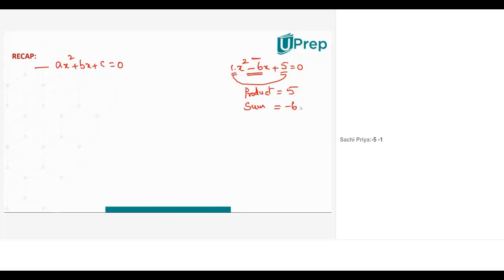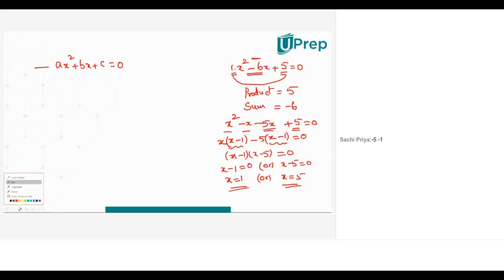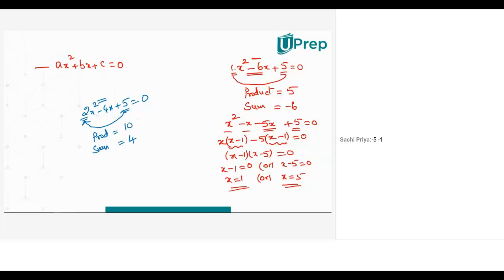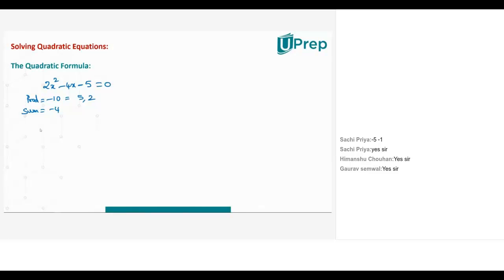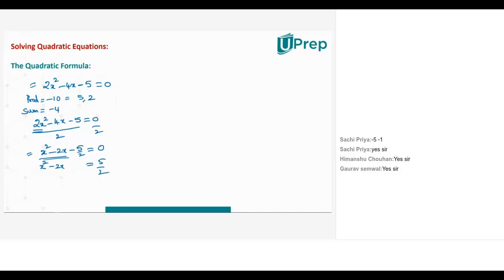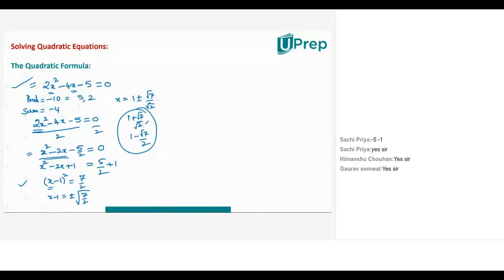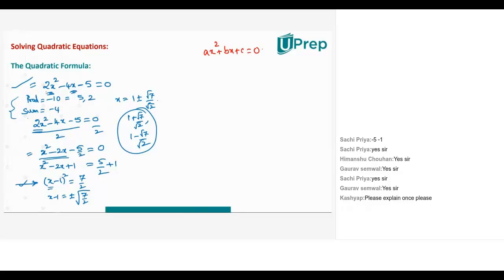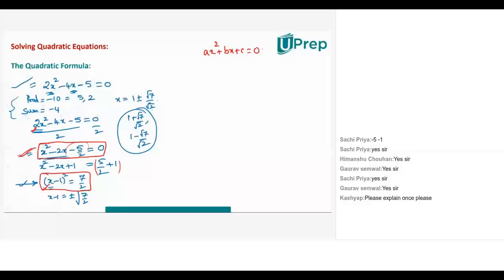Solving Quadratic Eq | Quadratic equations | Maths | Class 10 | UPrep | IIT JEE/NEET/NTSE/NSO